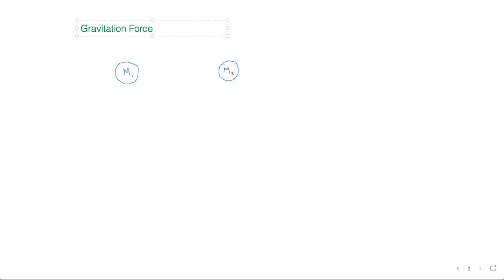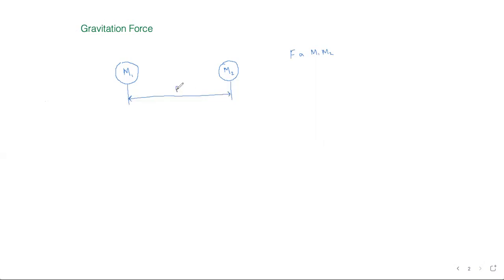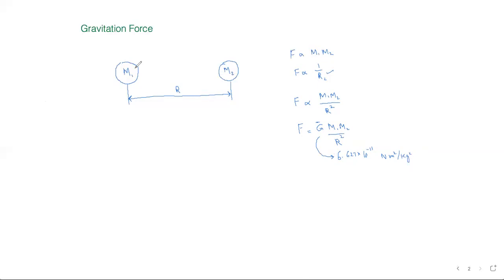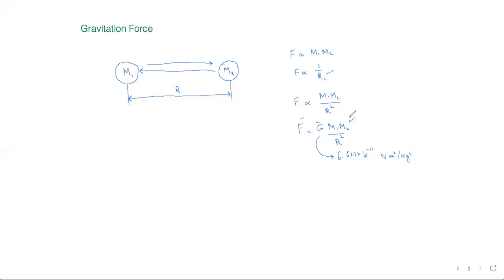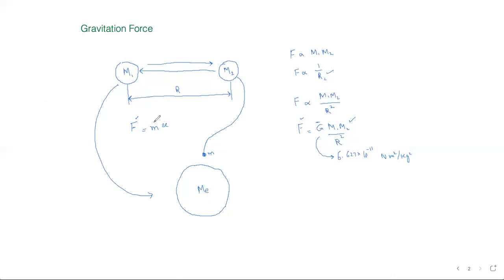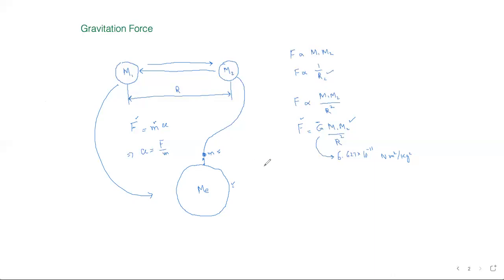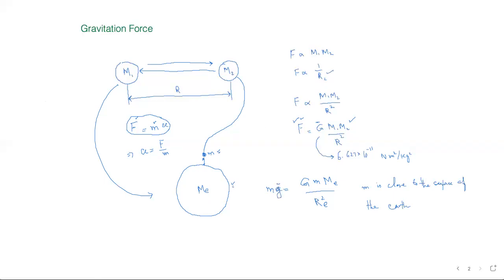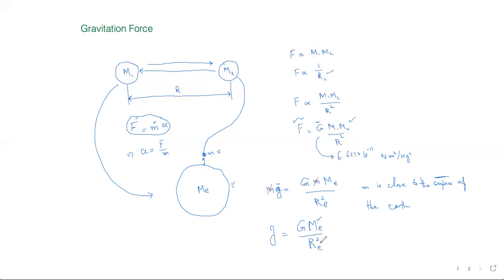Physics GCSE and A-level Gravitational force and Gravity | Part 1